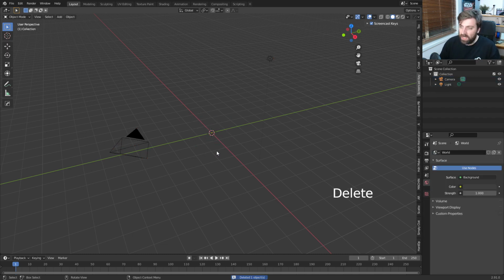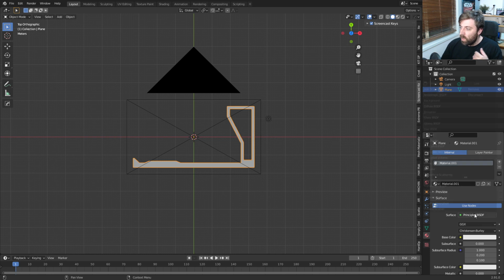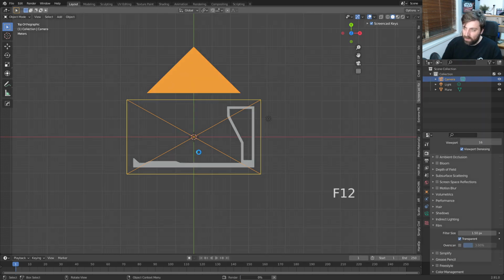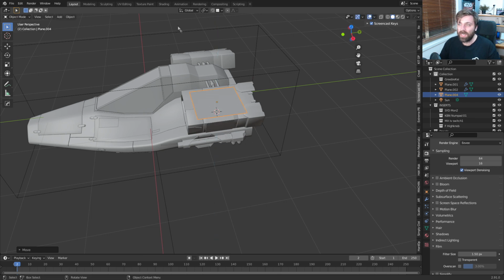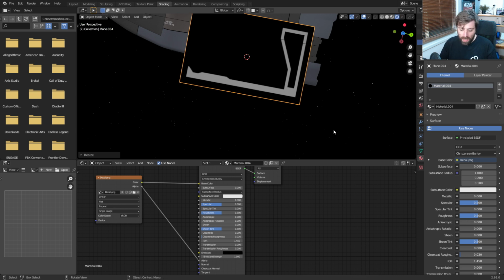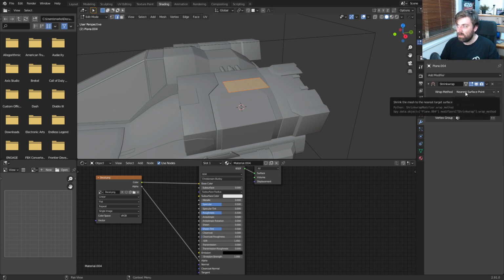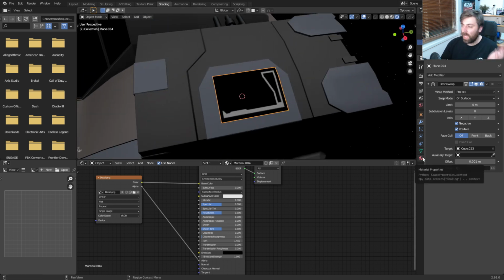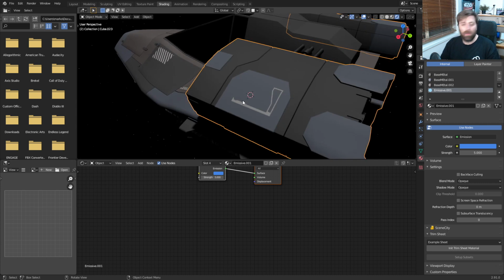Create Your Own Decals - Blender Tutorial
In this short video, we go through the process of creating your own Decal, and then applying it to a mesh